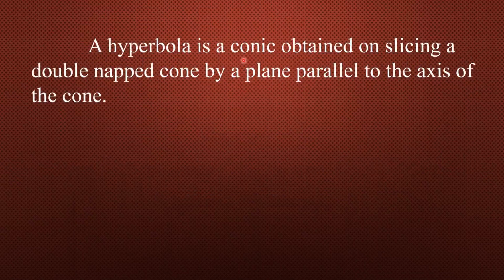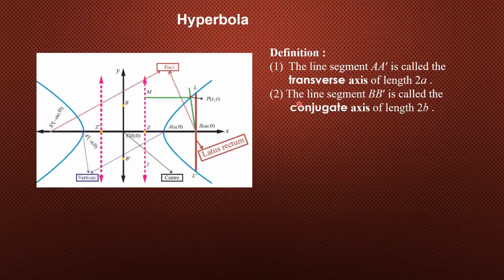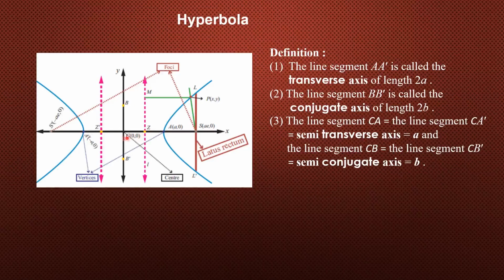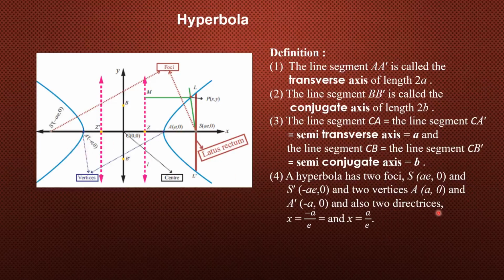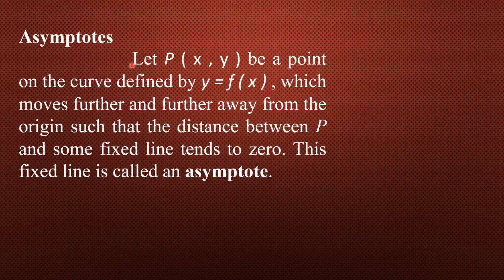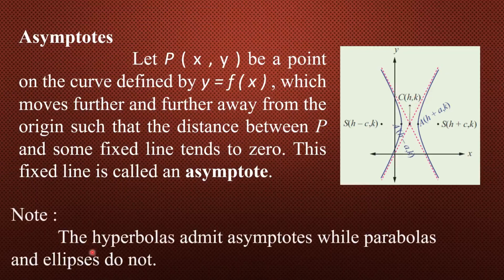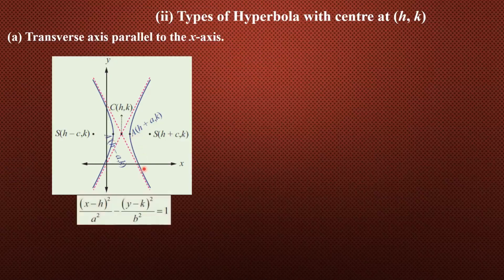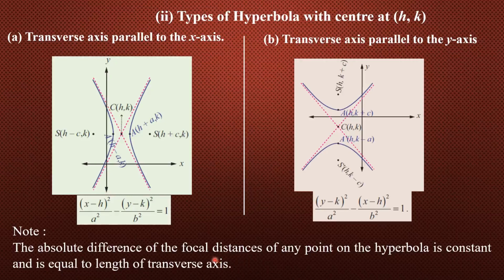XII STD - Conics Hyperbola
Hyperbola - definition ,
Equation of a Hyperbola in standard form with centre at (0, 0) ,
Asymptotes,
Hyperbola with centre at (h, k)  ,Transverse axis parallel to the x-axis ,
Transverse axis parallel to the y-axis .